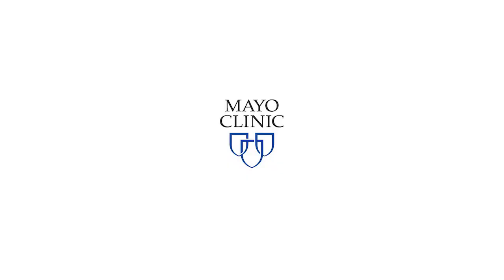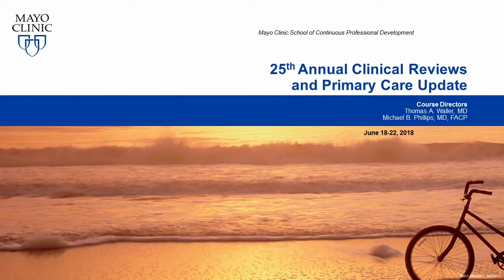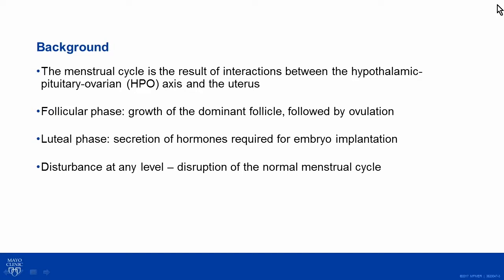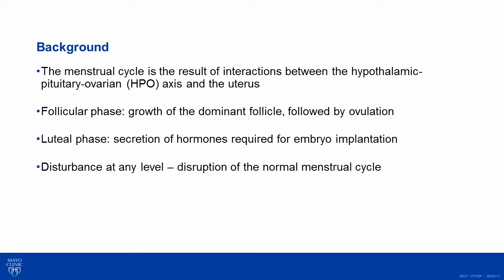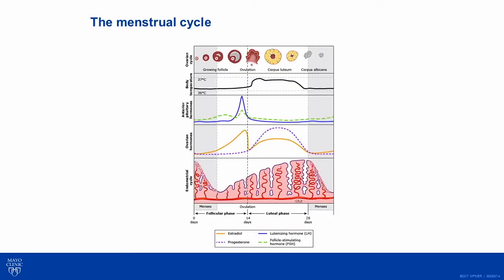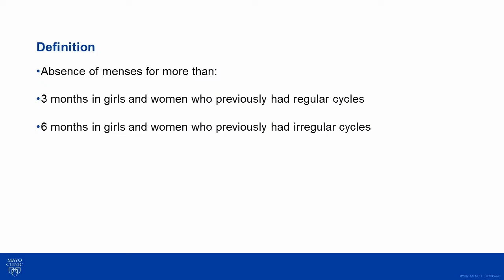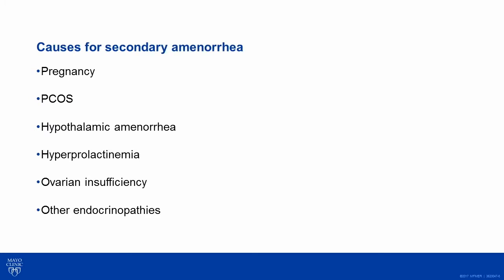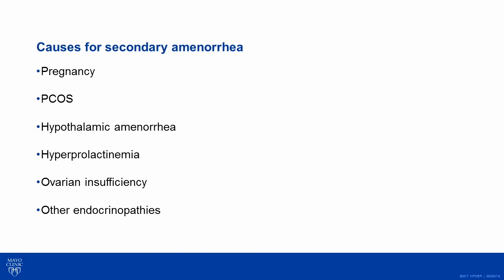Pharmacogenomics for PCP by Razvan M. Chirila, M.D. | Preview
Razvan Chirila, M.D, talks about the influence of genetic variation on an individual's drug response, and the side effects of the drug.

Check out this preview of Razvan M. Chirila, M.D. and her informative medical talk about Pharmacogenomics for PCP. You can view the full video and many others like this by being a subscriber. Learn from the world's best doctors, online with GIBLIB!